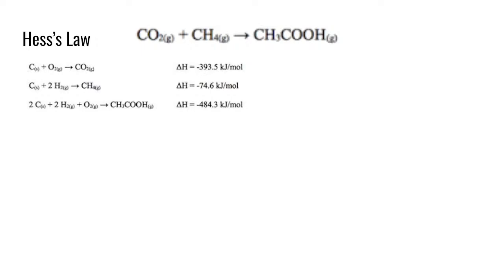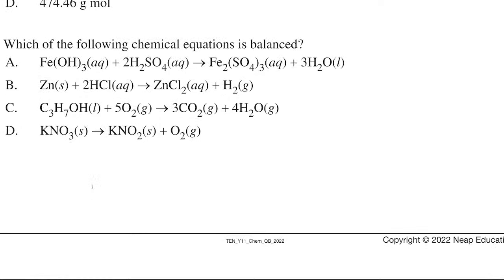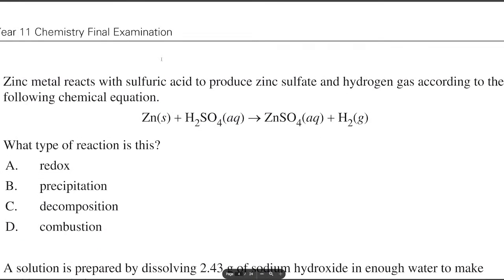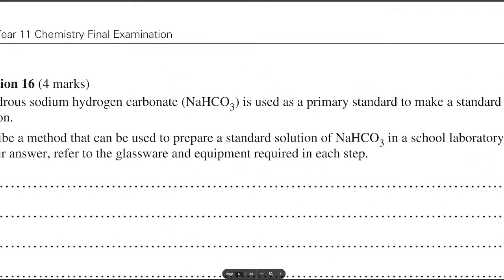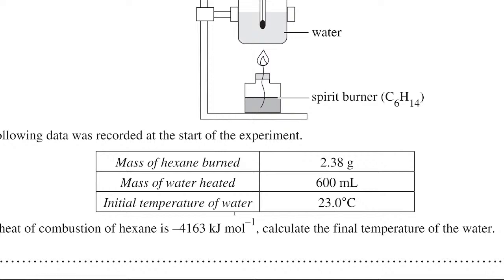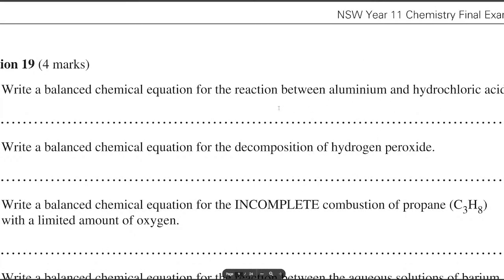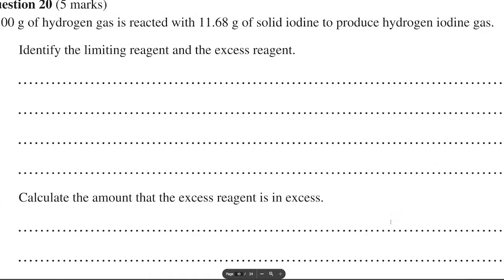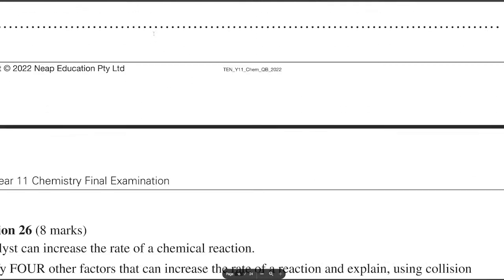Modcast - S2E7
Chem is fun